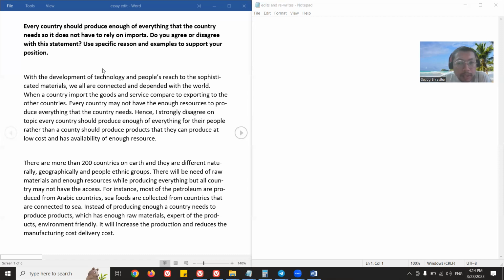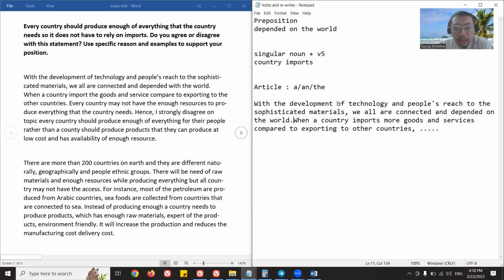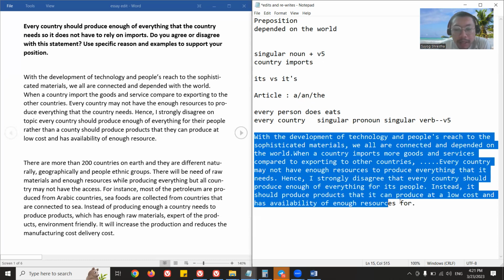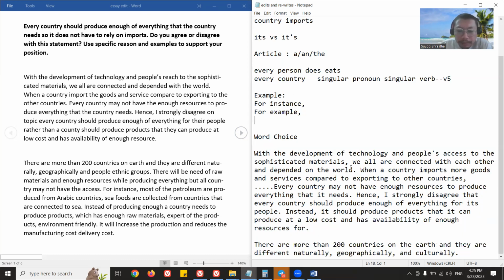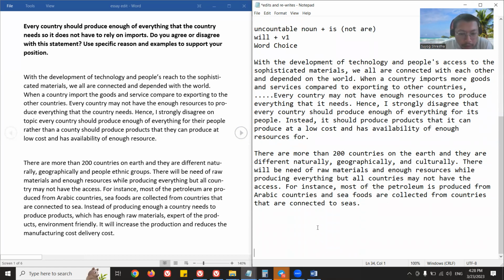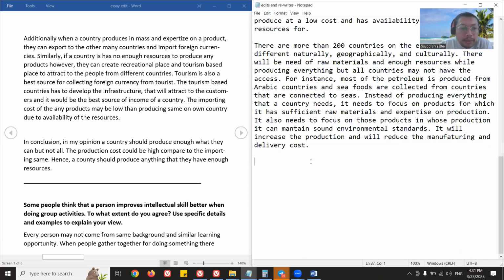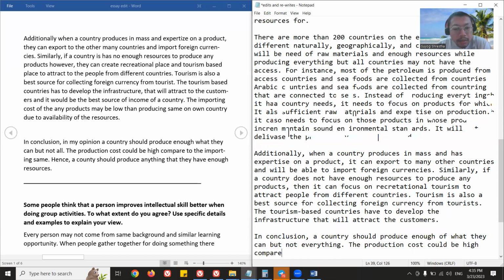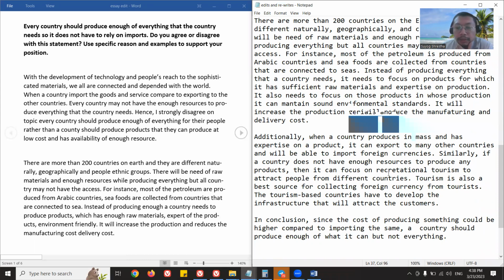Master Editing Video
Example of perfect editing to raise your IELTS Writing Band to an 8-9!!!